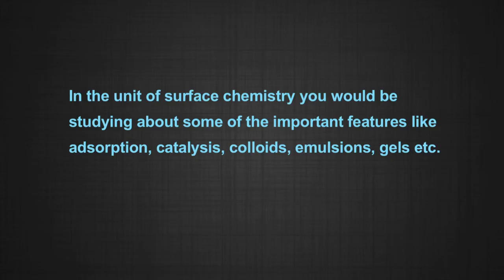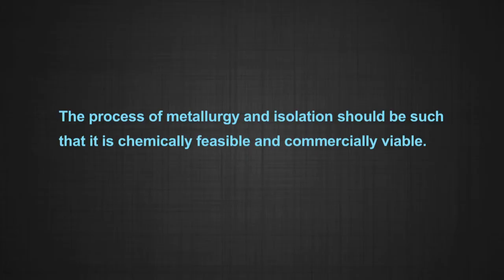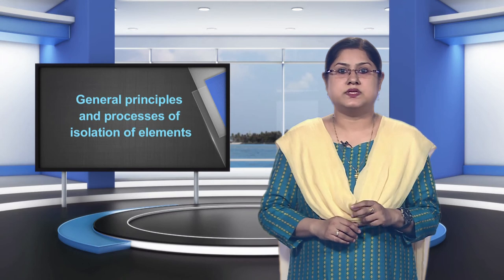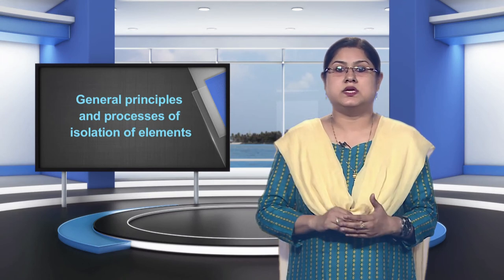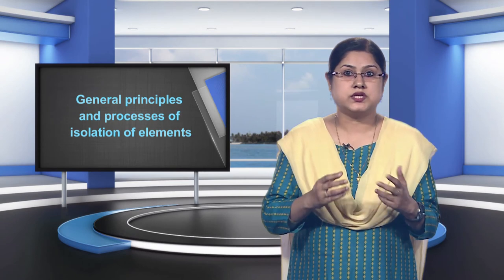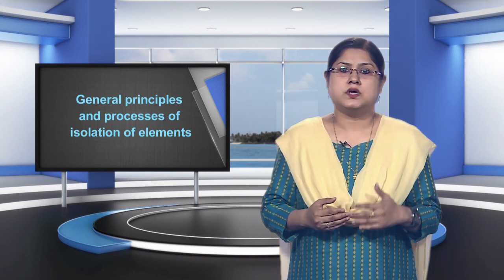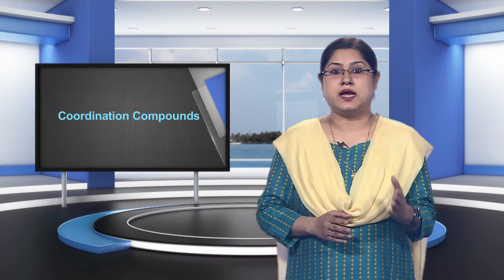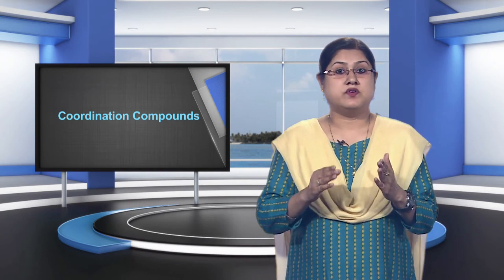Intro Video of Chemistry Class XII Semester 3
This is the introductory video of Chemistry Class XII Online Course, Semester 3. This is six months course available on SWAYAM (swayam.gov.in)